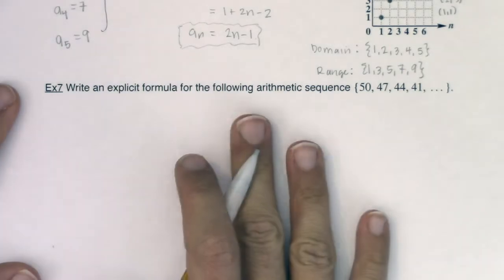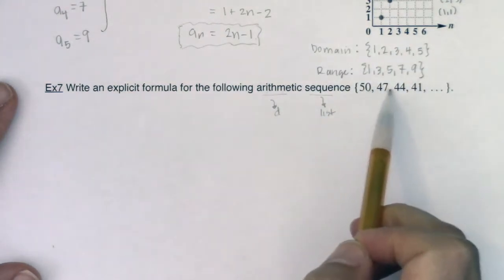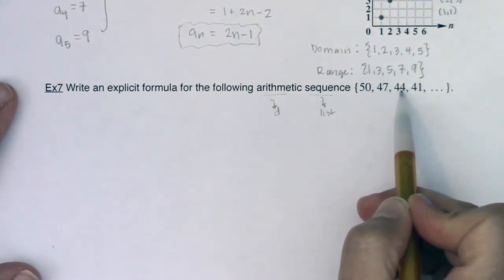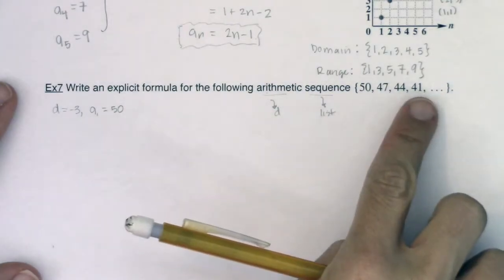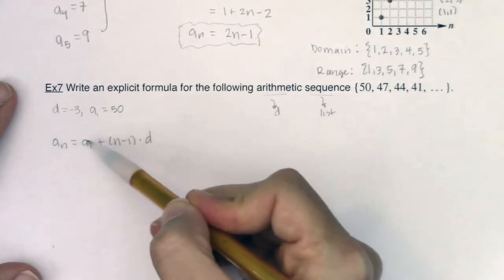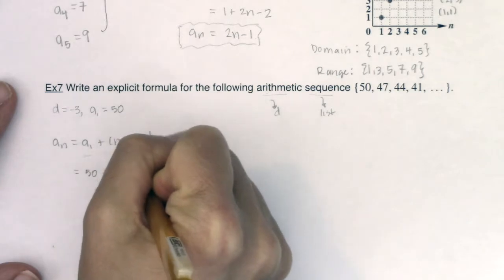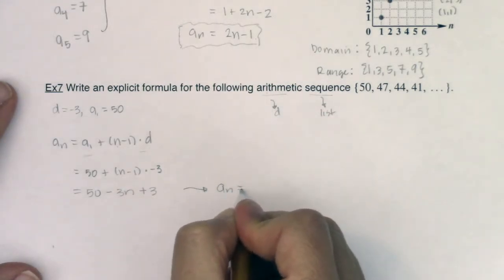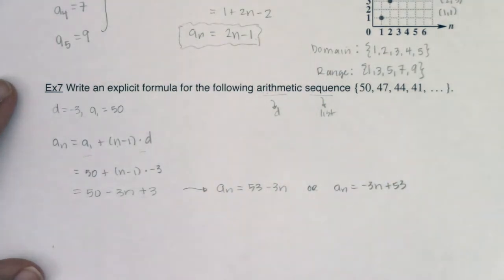Math 31 Section 9.2 Ex 7